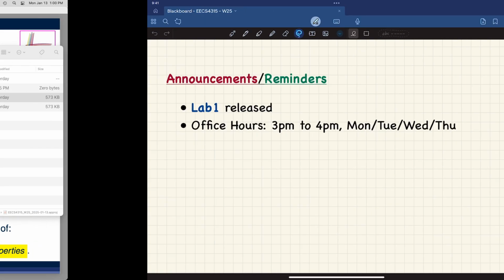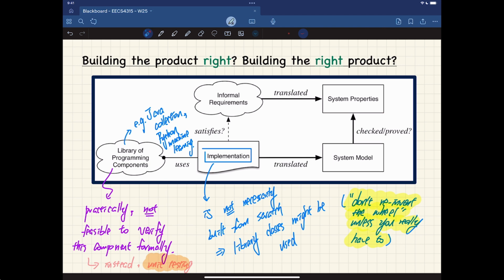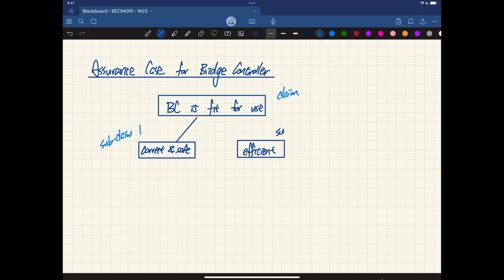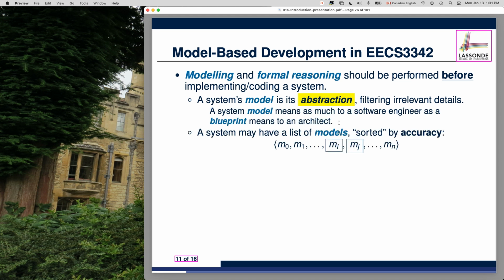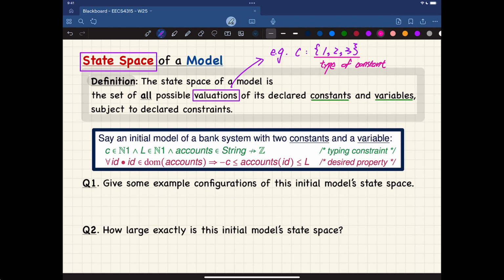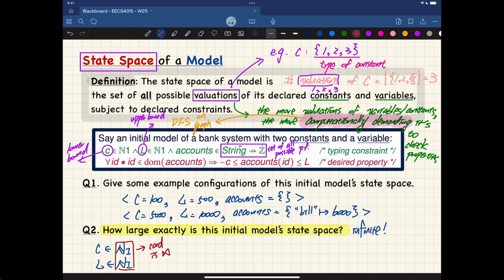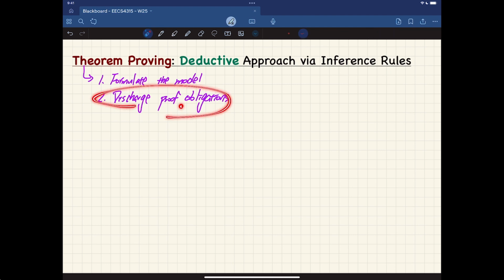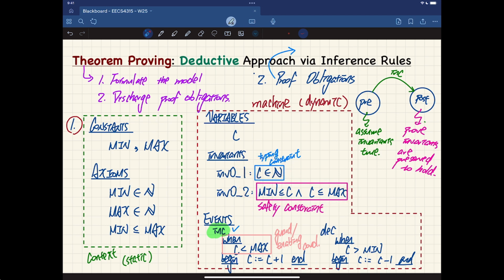[HD] EECS4315 W25 - 2025-01-13 - Software Development Process, Assurance Cases, State Space